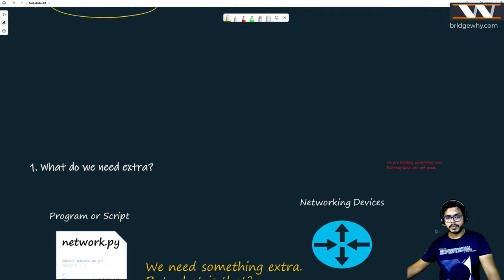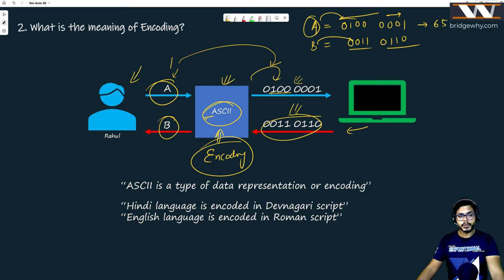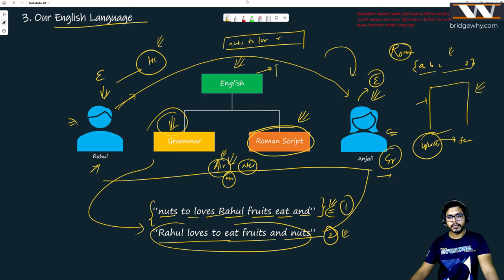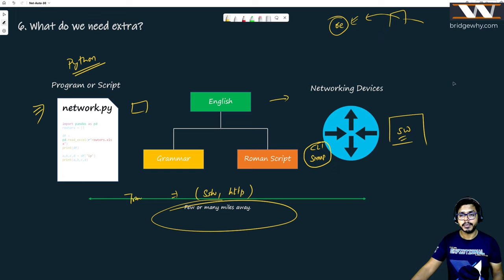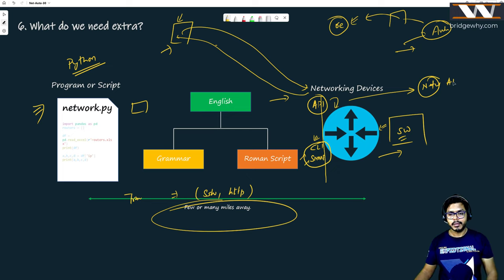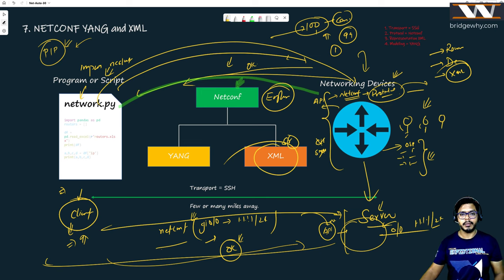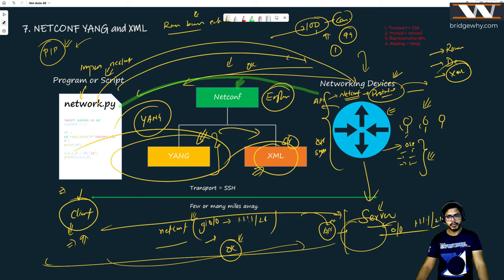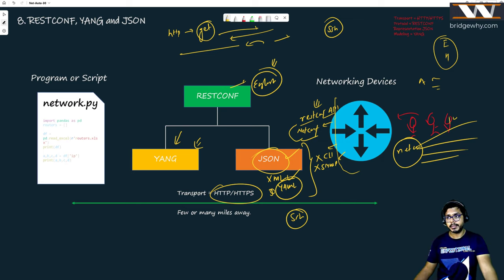Why behind NETCONF/RESTCONF ? | Network Automation Concept Video - 16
Why behind NETCONF/RESTCONF: Streamlining Network Configuration and Management

NETCONF (Network Configuration Protocol) and RESTCONF (RESTful Configuration Protocol) have emerged as essential protocols for network configuration and management in today's dynamic IT landscape. These protocols address the need for standardized, efficient, and vendor-neutral approaches to managing complex network infrastructures.

The primary driving force behind NETCONF and RESTCONF is simplification. They provide network administrators with a unified and standardized interface to configure, manage, and monitor network devices. Gone are the days of dealing with proprietary interfaces and device-specific complexities. Instead, these protocols offer a streamlined approach that abstracts the underlying details, making it easier to handle a diverse range of network devices from different vendors.

Another key aspect of NETCONF and RESTCONF is automation. By using structured data formats like XML or JSON and providing programmatic interfaces, these protocols enable administrators to automate repetitive tasks. Automation not only saves time but also minimizes the chances of human error. With the ability to create scripts, templates, or applications, administrators can achieve consistent and error-free configurations across the network.

NETCONF and RESTCONF leverage standard network protocols like SSH and HTTP, ensuring secure remote access to network devices. This allows administrators to manage devices from anywhere, enhancing flexibility and operational efficiency. Additionally, the use of standard protocols promotes interoperability, enabling seamless integration with other network management systems and tools.

In summary, NETCONF and RESTCONF offer simplified and standardized approaches to network configuration and management. With their focus on abstraction, automation, and interoperability, these protocols empower administrators to efficiently manage complex network infrastructures while reducing errors and improving overall operational efficiency. Embracing NETCONF and RESTCONF is crucial for organizations aiming to streamline their network management processes and stay ahead in today's rapidly evolving technological landscape.